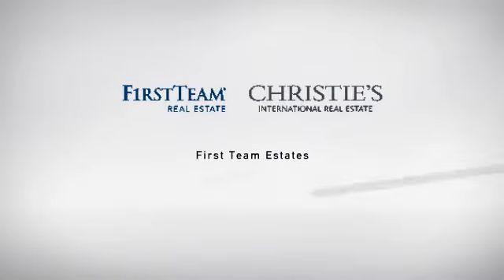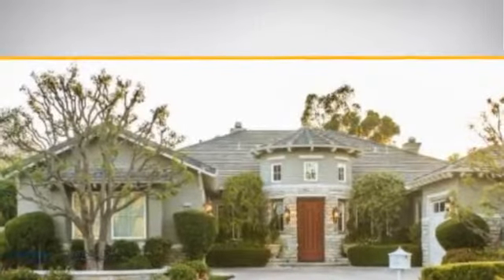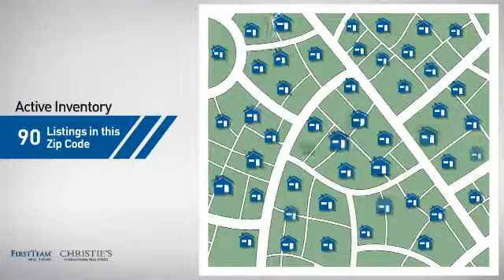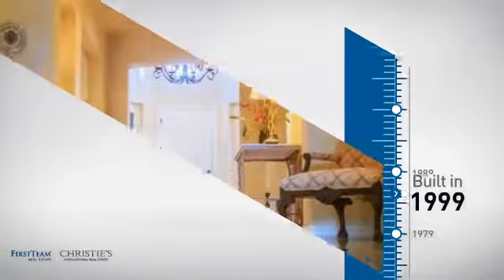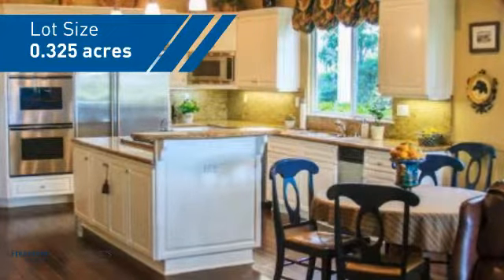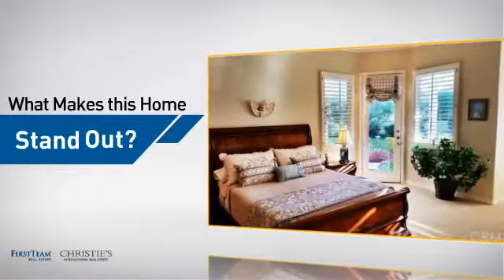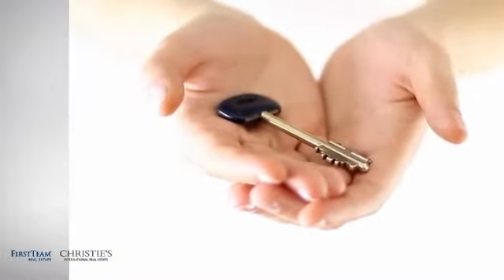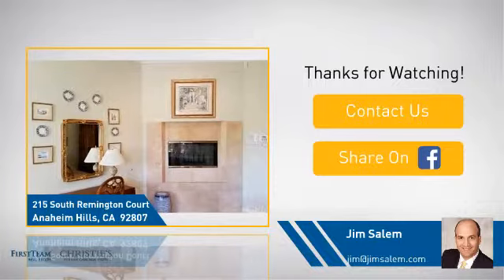215 South Remington Court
Beautiful and Spacious Anaheim Hills Single Story Estate located in Prestigious, Gated, "Fairmont Crest Estates". 5 Bedrooms, 4.5 Baths and 3 Car Garage. Apppox 4,400 sqft Home on 14,174 sqft Lot. Dramatic European Architecture with Sweeping Driveway Leading to Rotunda Entry. Light and Open Floorplan.  Impressive Entry leads through Gallery to Central Rotunda then opens to Living Room. This Home boasts Custom Lighting, Travertine Floors, Crown Molding, Wood Shutters and 3 Fireplaces. Gourmet Kitchen with Built-in Sub-Zero Refrigerator, Butler Prep Area and Walk-in Pantry opens to Expansive Great Room with Engineered Hardwood Flooring and Stone Fireplace. Spacious Master Suite Boasts Fireplace, Sitting Area and French Door Leading to Patio. Luxurious Master Suite Bath has Heated Floors, Large Walk-in Shower, Jetted Tub, Two Vanity Areas, Two Water Closets and a Room Size Walk-in Closet. Bedroom Four is located Separately with its own Bath, perfect as a Guest Room or Maid's Quarters. Bedroom Five is an Office with Built-in Desk and Bookshelves and its Own Attached Bathroom. Dual Zone Heating and A/C. Lushly Landscaped Private Yard with New BBQ and Fountain. Quiet Cul-de-Sac Location. Tile Roof. Water Softener. Low Property Tax Rate and No Mello Roos Tax.